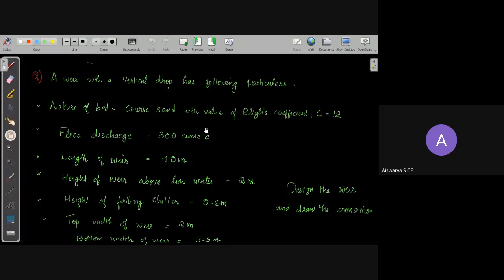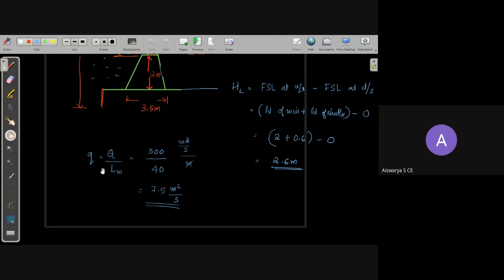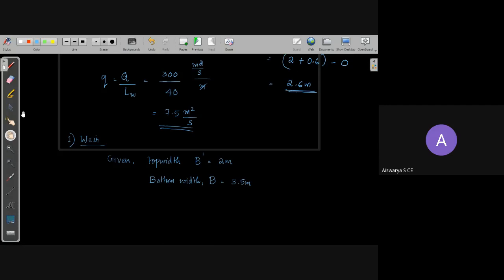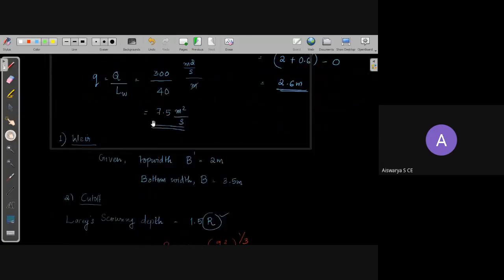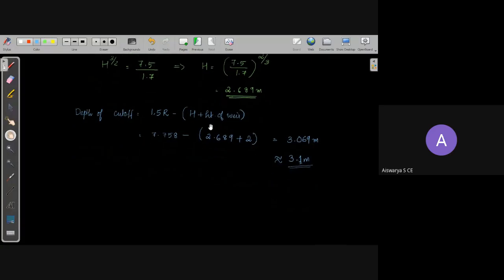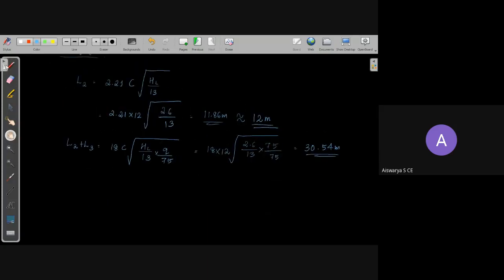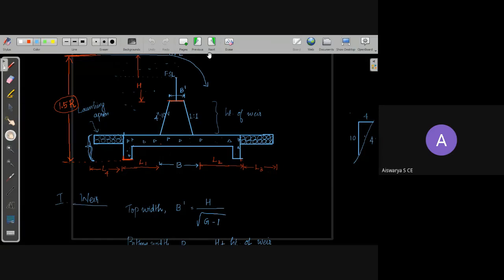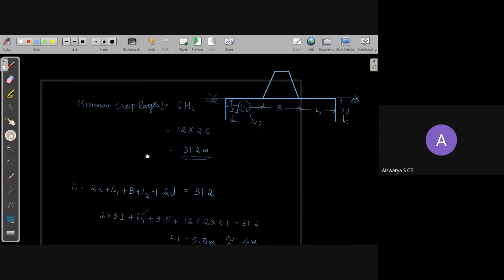Design of vertical drop weir (class2 )